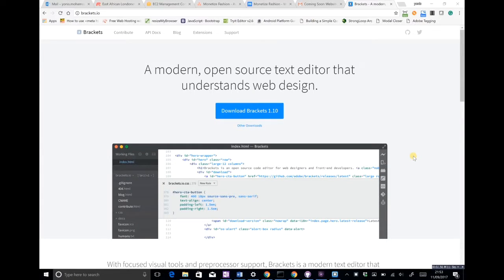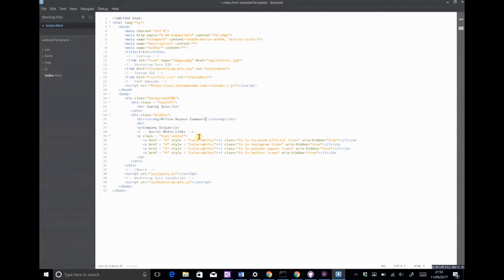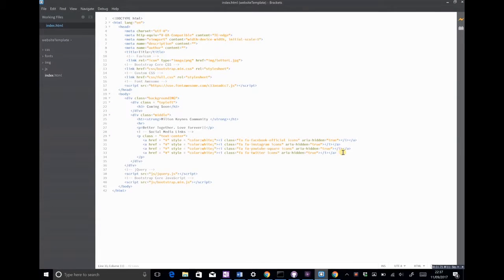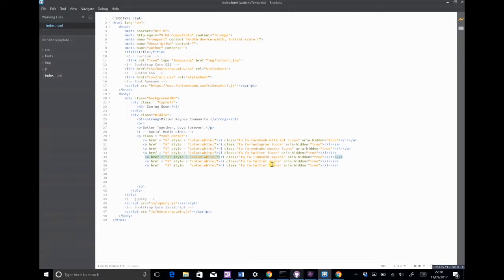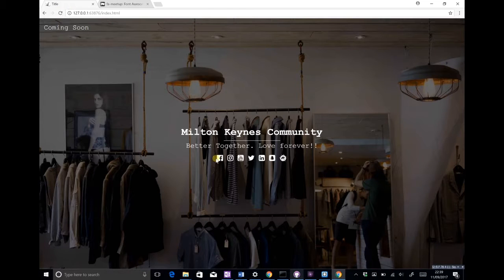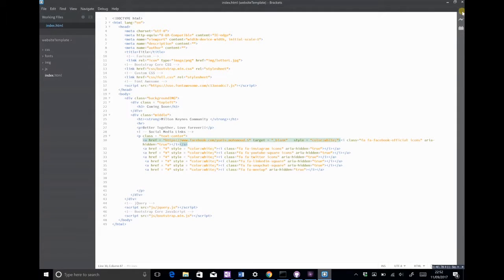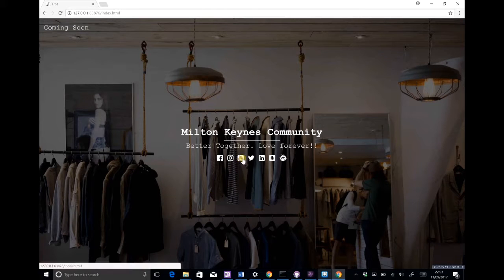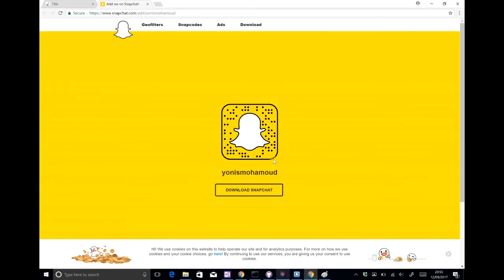How to launch a Website (Coming Soon Website) - Part 3 of 8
Hi Everyone,
My name is Yonis Mohamoud and I am Web Developer and Co-Founder at Landsome.org. The purpose of this video is to show you how you can customise and launch your own coming soon website. I will be provide a website template that looks similar to monetize fashion's coming soon website and through 8 simple steps, it will start to look the somglobal.net website.

Step 3 – Change text and social media icons/links

Using the text editor, I will be showing you how to make changes and additions to: various text, social media icons and the links to your social media.